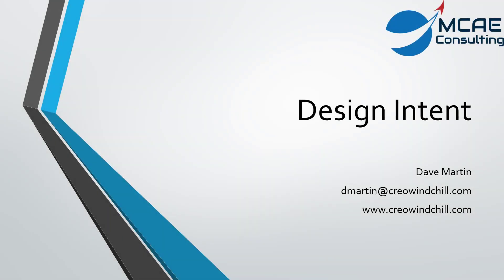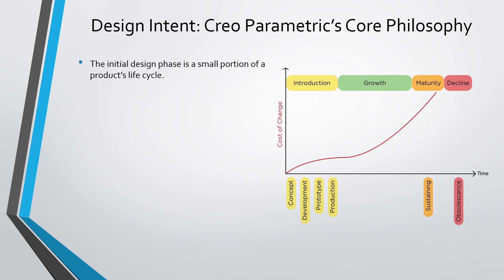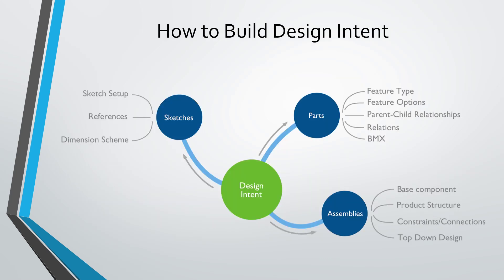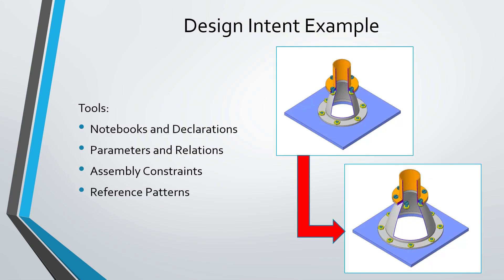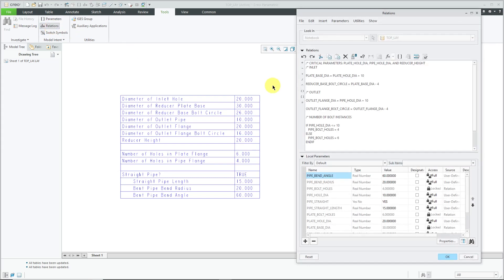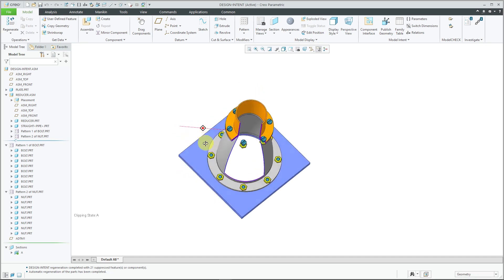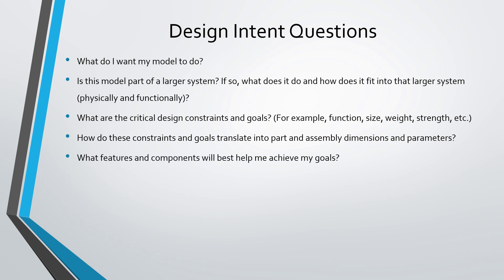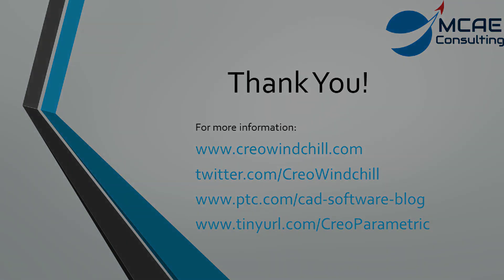Creo Parametric - How Design Intent Gets Built into Assemblies (Demonstration)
This Creo Parametric tutorial video explains the core philosophy behind modeling in Creo Parametric: Design Intent. This approach focuses on building additional information and intelligence into our models so that when changes happen, they are propagated throughout the model in ways that we planned for and expect.

The demonstration illustrates Design Intent implemented in an assembly via:

Notebooks and Declarations
Parameters and Relations
Assembly Constraints
Reference Patterns

Thanks,
Dave